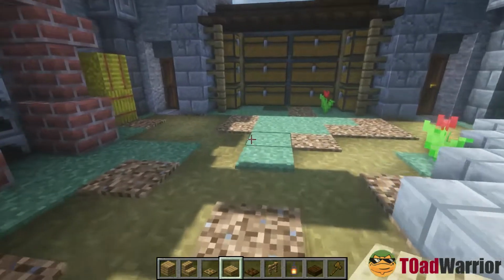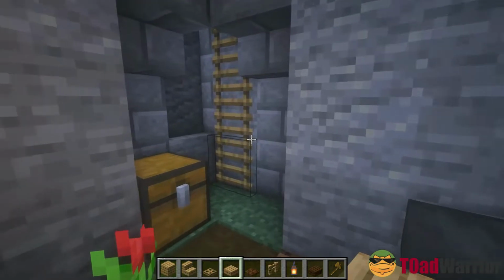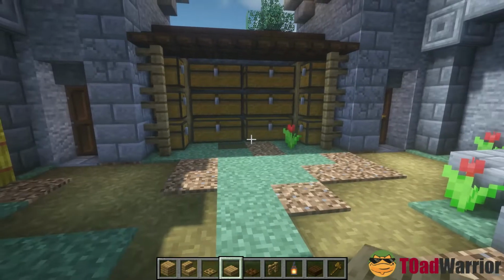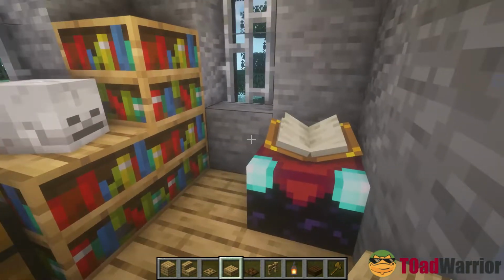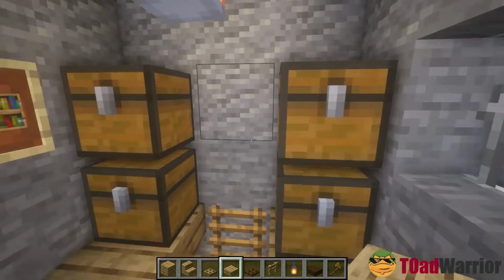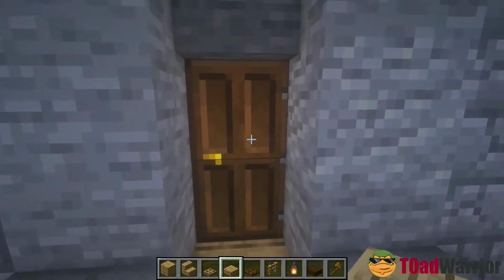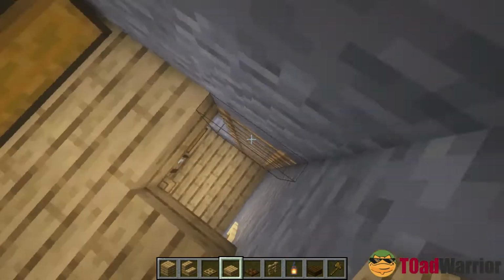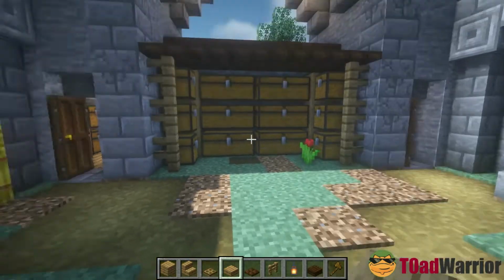One Chunk Castle - EVERYTHING YOU NEED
Building a castle in one chunk (16x16).  Perfect starter castle for early game exploration.